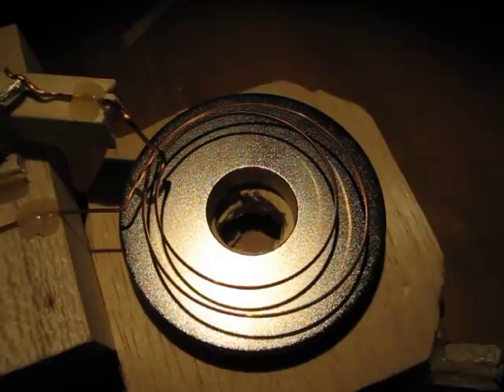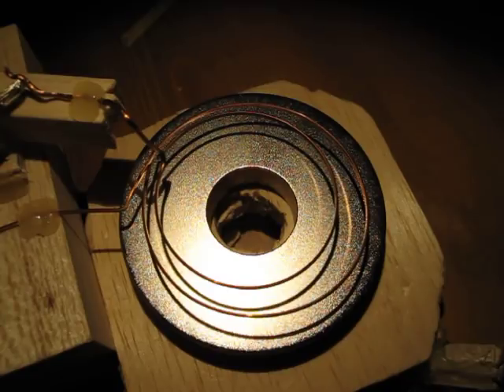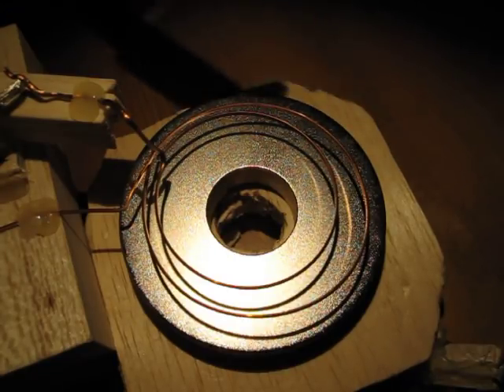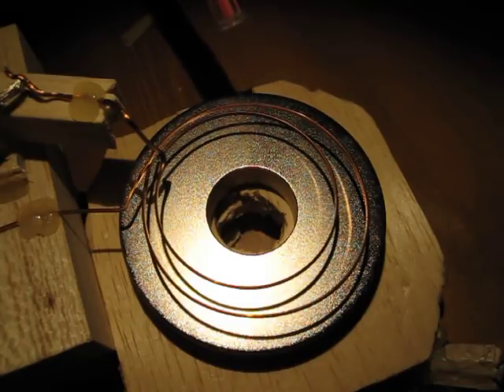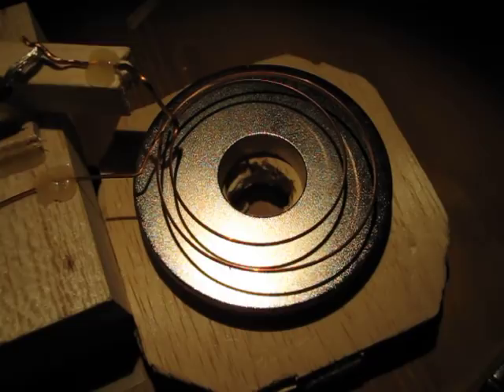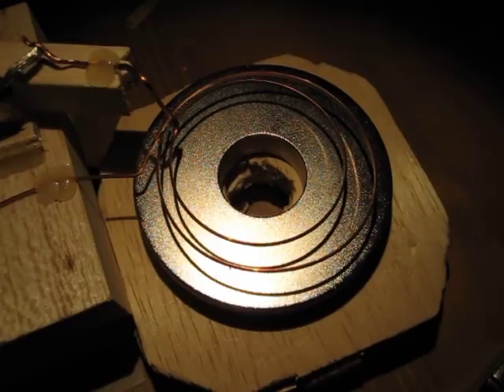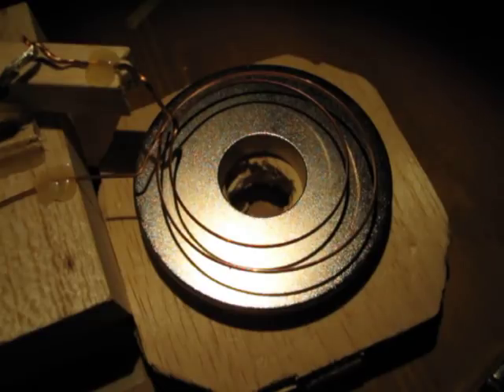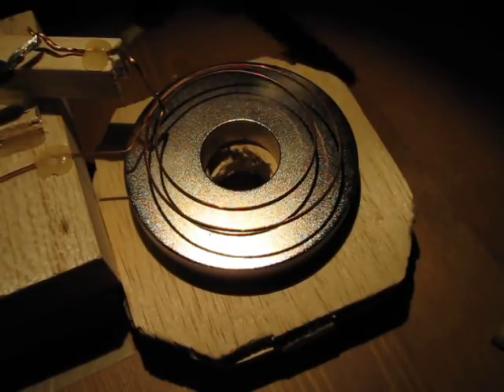Arc Vortex Vorticity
A high voltage arc being pushed by the unseen vortex of a magnetic field.  A projected electron stream being swept in a circle by an Etheric whirlwind.  The whirlwind is really two vortexs of opposite spin nested within each other.  Direction of electron stream determines direction of rotation or conversely, which vortex is accessed.  This is due to the electron spin reversals when the streams origin and target locations reverse.  This in turn accesses the alternate etheric nested vortex due to vector angle marriage dynamics and amplifying characteristics relative to canceling tendencies.  To put it another way, as an electron travels from one copper wire to another, it spins on its own axis.  Like a traveling gyroscope.  The gyro moves along its axis so it looks like a spiraling DNA pattern as it moves.  The magnetic etheric wind pushes against this DNA pattern, and flows in the same direction for half the rotation of the gyro, but for the other half, the two flow in opposite directions and this creates resistance.  To remedy the resistance the electron moves a little bit so that no resistance is created.  This happens over and over again and causes the electron to move along in a spiral pattern in order to traverse the etheric wind without resistance.   "Electrons always move in the path of least resistance" and traveling through a magnetic field is no different.  It just so happens that the path is a spiral curve, rather than a straight line.